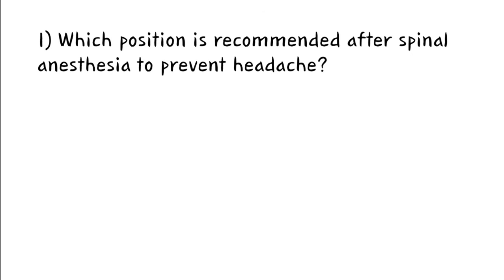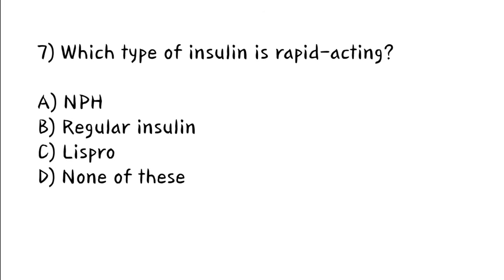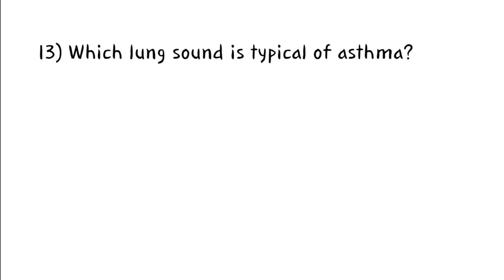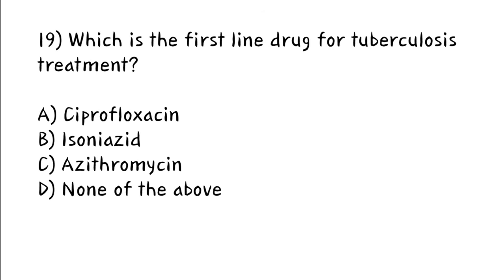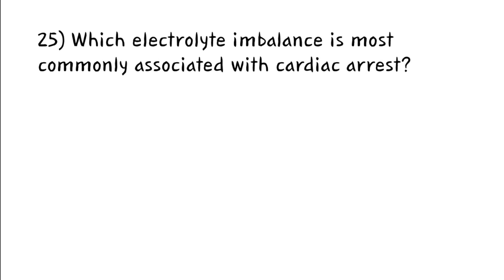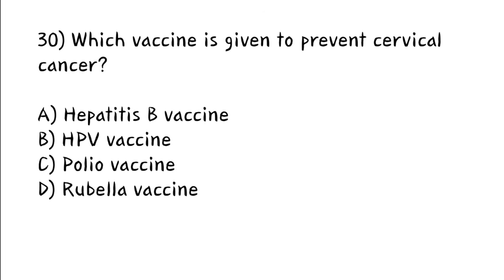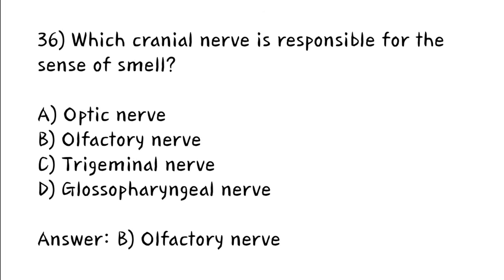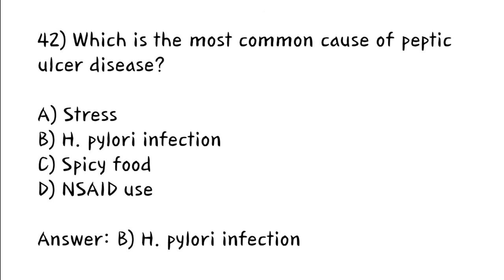Staff Nurse Exam MCQs | Nursing Exam Preparation | Staff Nursing Officer MCQ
Prepare for Staff Nurse Exams 2025-26 with this video featuring the most important and repeated Nursing MCQs with answers. Perfect for RRB Staff Nurse, AIIMS Nursing Officer, ESIC, DSSSB, NHM, JIPMER, PGIMER, and State-Level Nursing Exams.

📌 Covers:

Previous year solved papers

Most repeated staff nurse exam questions

Fundamental, medical-surgical, midwifery, pediatric & pharmacology MCQs

✅ Accurate answers & exam-focused preparation
✅ Ideal for Staff Nurse & Nursing Officer aspirants

Staff Nurse exams 2025 question and answers
Nursing exams 2025 mcqs
Nursing MCQ Questions 2025
Staff Nursing Officer MCQ
RRB Staff Nurse Previous Solved Papers
AIIMS Nursing MCQs
Nursing Exam Preparation
Nursing MCQs Questions
Staff Nurse Exam Questions And Answers 2025-26
Staff Nurse Exam Most Repeated Multiple Choice Questions